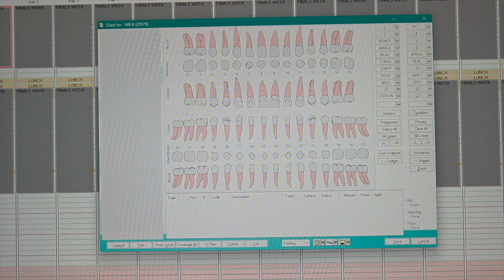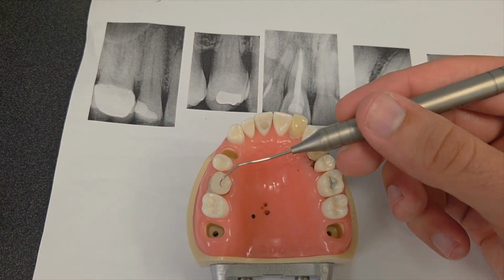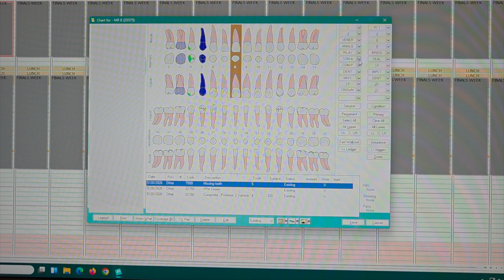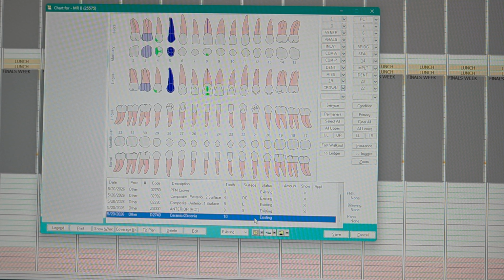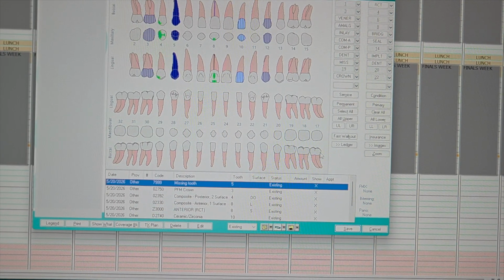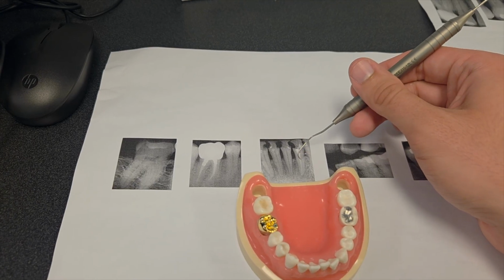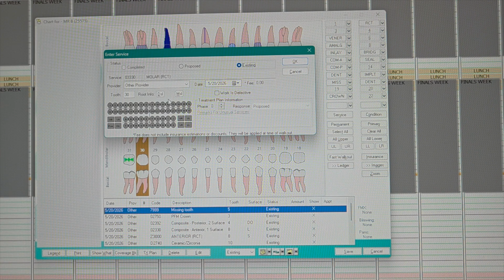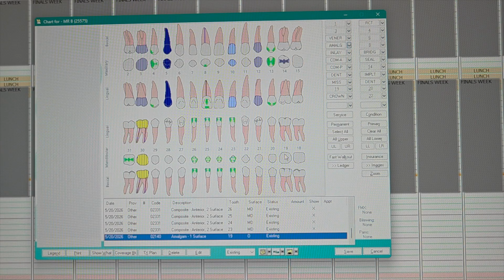How to Perform Dentition Charting